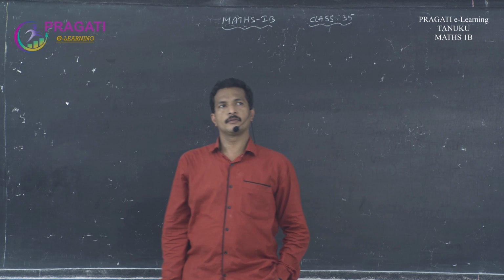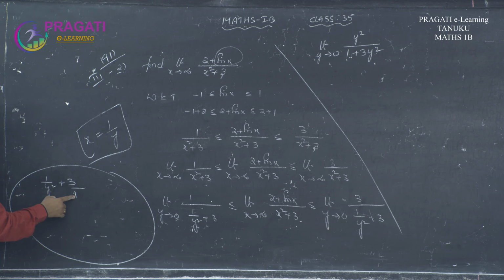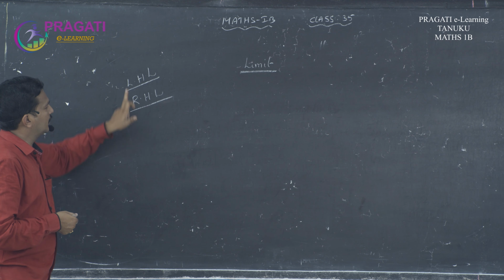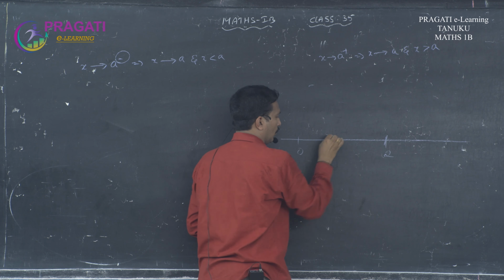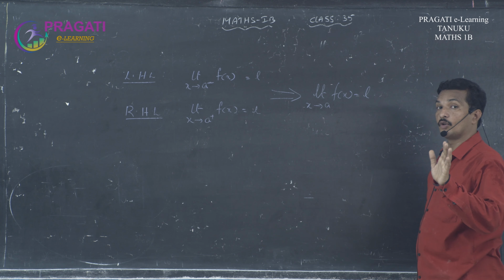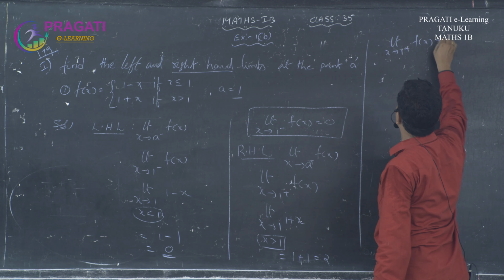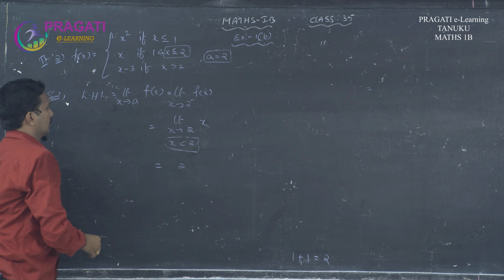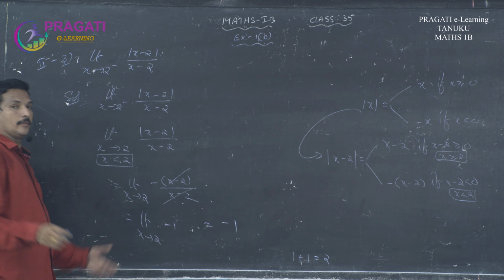MATHS 1B 1ST YEAR CLASS 37